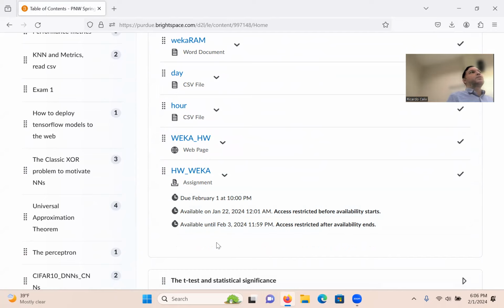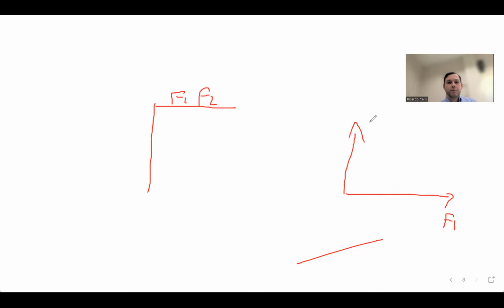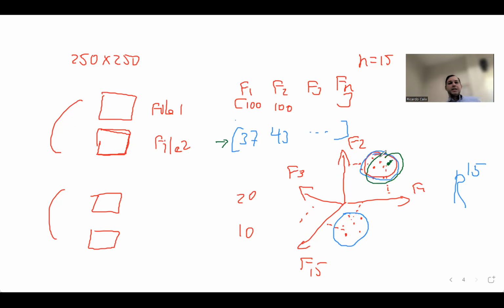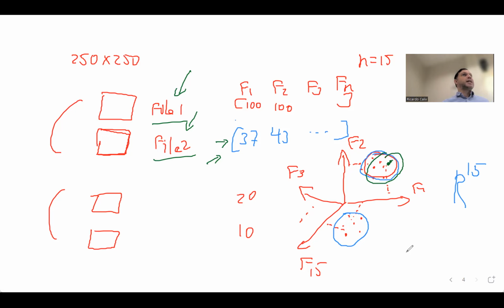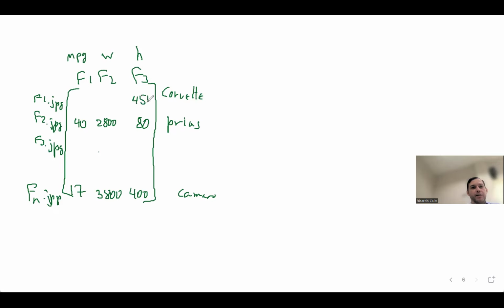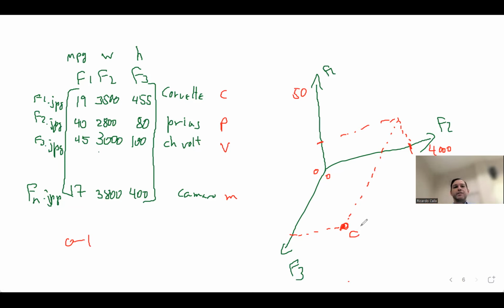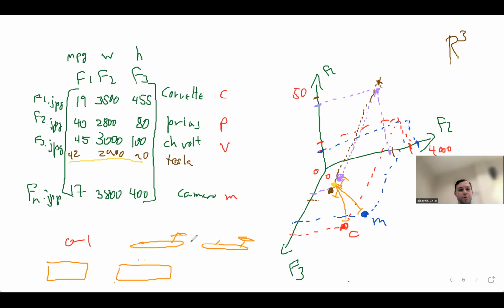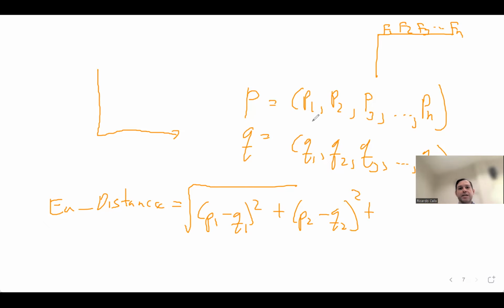A simple generative ML model with just KNN